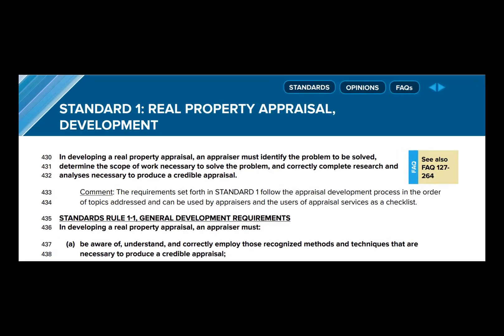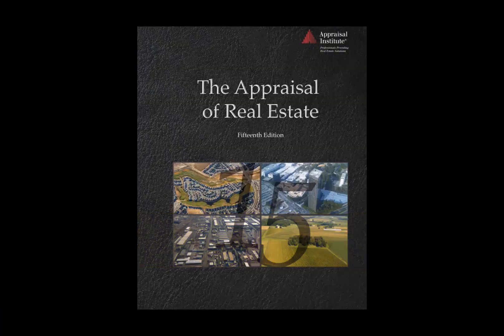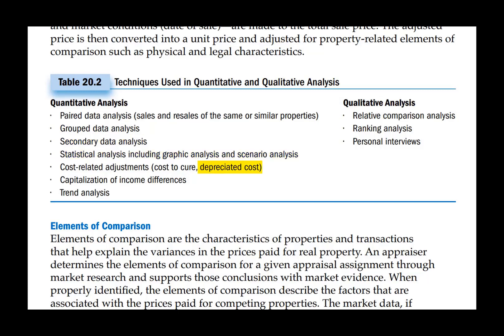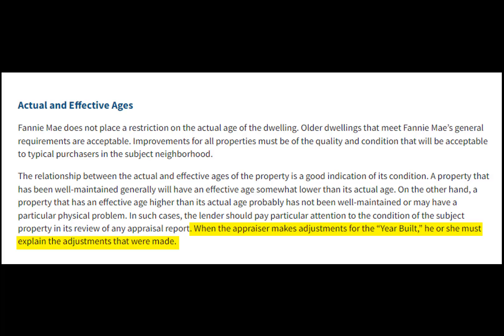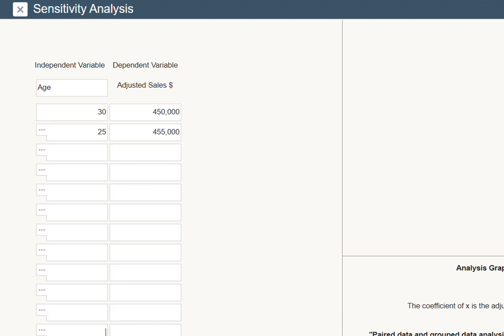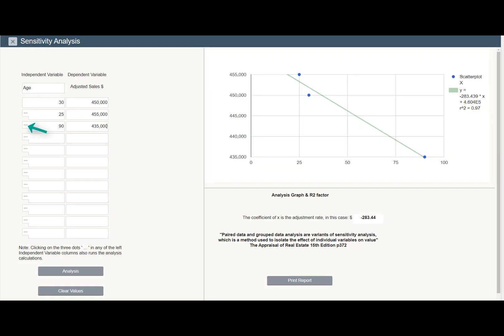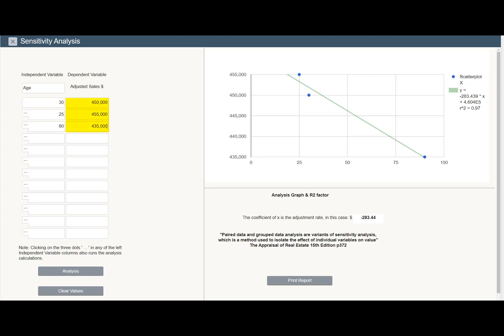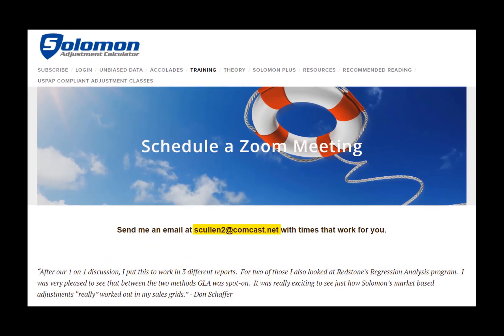Age Adjustments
Fannie Mae states that the appraiser must "explain the adjustments that were made."  The Sensitivity Analysis tool in Solomon Plus makes this a snap.